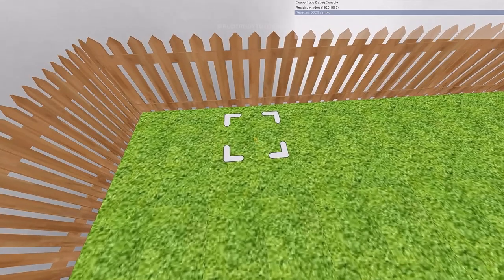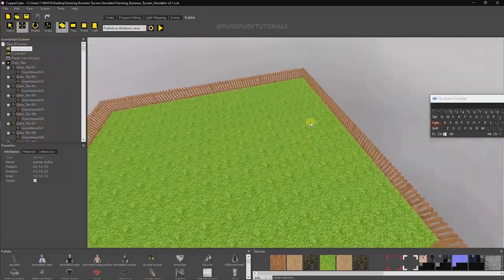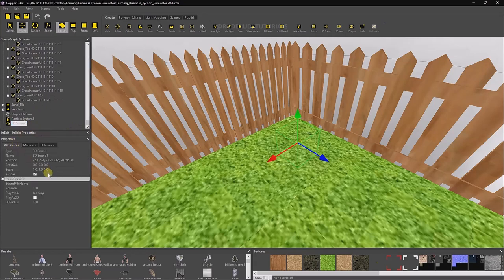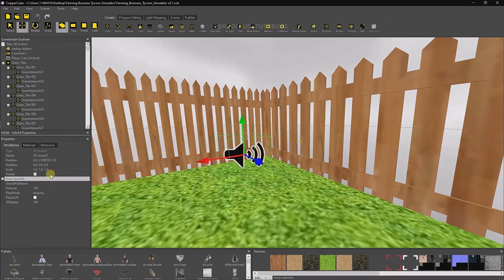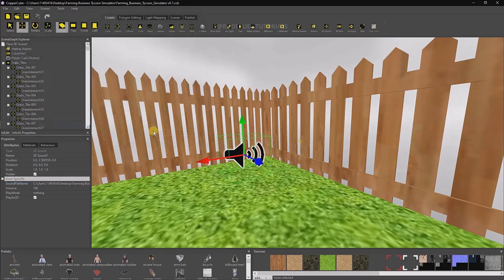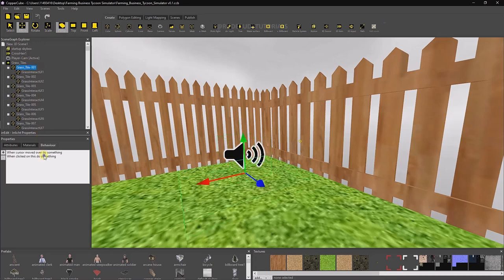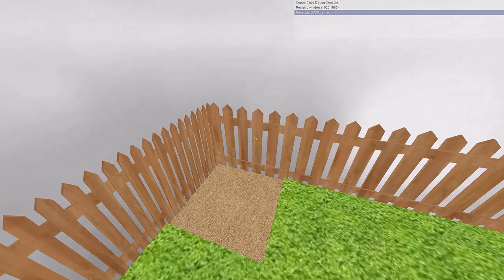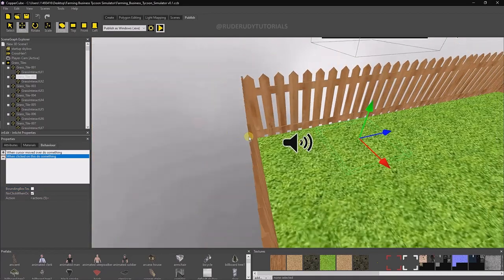COPPERCUBE 6 | PC / ANDROID AND HTML GAME ENGINE WITH NO CODING EXPERIENCE NEEDED IN THIS TUTORIAL.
HELLO AND WELCOME TO RUDE RUDY TUTORIALS. IN THIS VIDEO YOU WILL LEARN HOW TO CREATE GAMES AND CUSTOM 3D ASSETS IN JUST A FEW STEPS.
THE COMPLETE PC / ANDROID AND HTML GAME ENGINE WITH NO CODING EXPERIENCE NEEDED.
GRID PLATFORMER TILED BASE PROJECT IN COPPER CUBE 6 WALKTHROUGH.

CREATE FREE PC / ANDROID /AND HTML GAMES WITH NO CODING EXPERIENCE AND EARN .

WATCH FULL TUTORIAL HERE: Uploading soon!

COPPERCUBE 6.5.1 | ANIMATED WEAPONS WITH ACTION AND BEHAVIORS WALKTHROUGH.

COPPER CUBE 6 | FREE LESSONS SETUP ANIMATED WEAPONS USING ACTION AND BEHAVIORS.

COPPER CUBE 6 | FREE LESSONS SETUP ANIMATED WEAPONS WITH ACTION AND BEHAVIORS OPEN DOORS DRAWS.

COPPER CUBE | UPLOADING FULL CITY MODELS ASSETS TO ANY GAME ENGINE | GAME DEV TUTORIAL VIDEO.

COPPERCUBE 6.5.1 | CUSTOM MODELS FREE 3D ASSETS IN THIS APPLICATION | GAME LEVEL UPDATE.

COPPERCUBE 6 | HOW TO SETUP CUSTOM BUILDINGS / ROADS AND TEXTURES FOR GAME LEVEL UPDATE.

COPPER CUBE 6 | GET CHECKPOINT SYSTEM BY ADDING THIS METHOD TO YOUR GAME LEVEL DEVELOPMENT.

COPPER CUBE 6 | UI NAME TAGS P/ RISE LIST IN STORE / CATEGORIES GAME DEMO PROJECT.

COPPER CUBE 6 | ADDING A STORE UI SYSTEM | ADVANCE MENU SELECTION PROJECT.

COPPER CUBE 6 | PICKUP AND SHELL ITEMS AT A STORE TO EARN MONEY SYSTEM OR BUY FROM STORE (FULL).

COPPER CUBE 6 | WEATHER / FOG AND RAIN - LEVER DESIGN | VEGETATION AND ENVIRONMENTAL ASSETS.

COPPER CUBE 6 | ADD MOVEMENT TO OBJECTS IN 3D ENVIRONMENTS USING ACTION AND BEHAVIORS (UPDATE).

ADVANCE VEHICLE SYSTEM | UNITY GAME DEVELOPMENT | SELF DRIVING PROJECT GUIDE (CAR SETUP).

NOT ORIGINAL CREATOR: THIS IS NOT MY PROJECT, I JUST IMPROVED SOME OF THE PROJECT'S MECHANICS.

Crane Tycoon: Industry Simulator | PROTOTYPE | MY DEMO PROJECT IN UNITY (LATEST ASSETS).

Using Unity Standard Assets Vehicle Prefab in this project to control Crane.
I had no time nor knowledge of creating the perfect script to fit my crane system so this will do for now.

The Start of My Very OWN CRANE BUSINESS! (Crane Tycoon: Business Simulator)"LOW END PC" SPECS - 4GB RAM / 2GB GRAPHICS CARD / i5 - 7TH GENERATION PC

GAIN MORE CASH/MONEY FASTER
GET HELPERS TO HELP IN LEVEL.

CITY TRANSPORT V1.0 | MY GAME PROTOTYPES (LATEST UPDATES) IN UNITY.

Fixing Ladder Audio Input on Button Function Up and Down in Unity 3D.

How To + Create A Basic Racing Game + With Zero Development Skills | Unity3d.

OPEN / CLOSE DOORS | DRAG ITEMS AROUND | TURN FLASHLIGHT ON OFF IN UNITY HORROR PROJECT.

HORROR FLASLIGHT SWITCH ON / OFF BUTTON SETUP - FPS CONTROLLER PART 2.

Description Here:
Create Awesome 2d and 3d Games in minutes with no development skills whatsoever.
I will show you all my tricks and short cuts in how to begin your first game.
We all desire that inspiration and courage to become a great success so just stick.
with Us and become the next game sensation.

Please share my content with others.